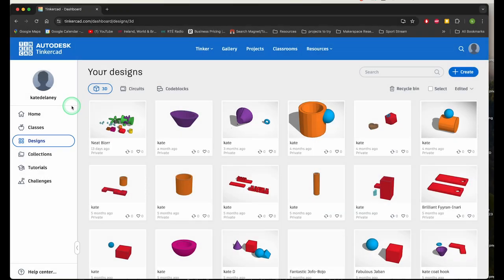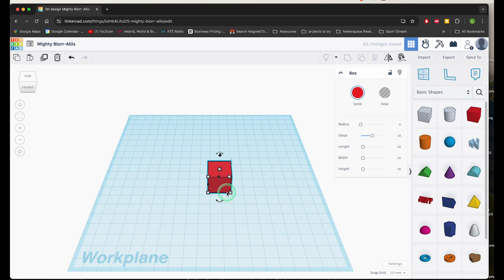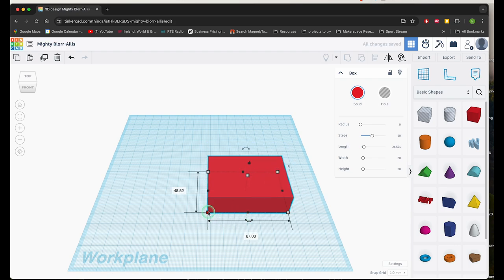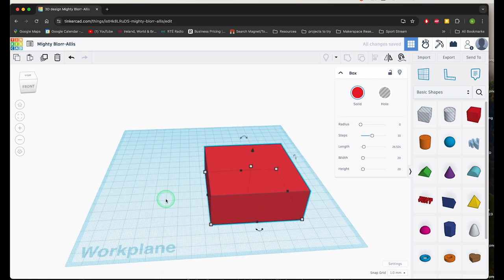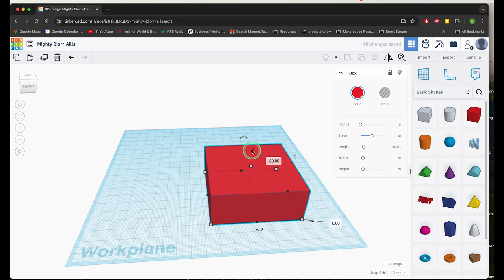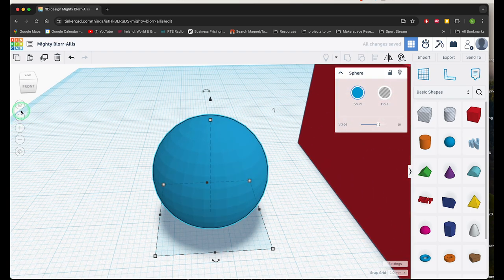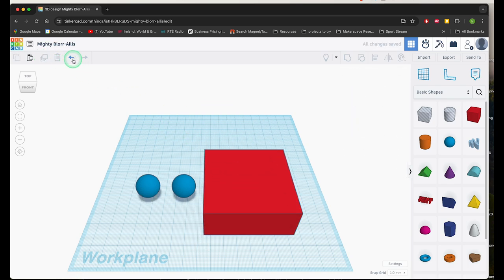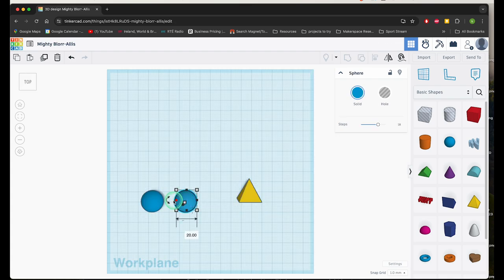TinkerCad 1: Basics, Sizing, Rotating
This video is an introduction to TinkerCad and some of the basics about how to use it. This is one of a series of videos that you might find helpful on your 3D design journey.

0:00 Intro
0:10 Selecting shapes, sizing and manipulation
1:32 Exploring the interface
2:20 Rotating shapes